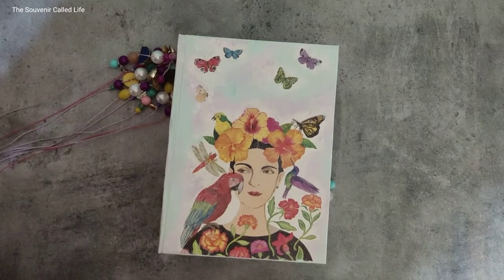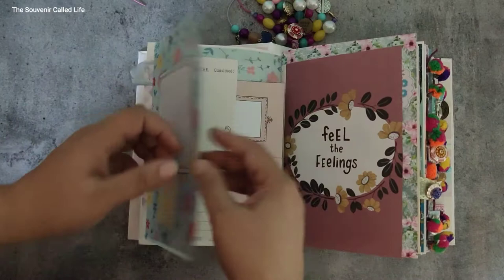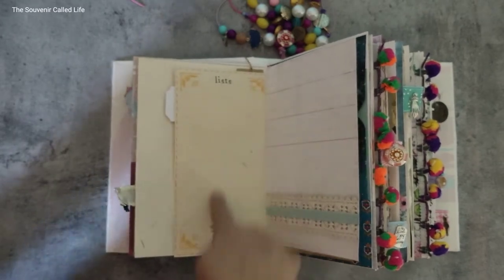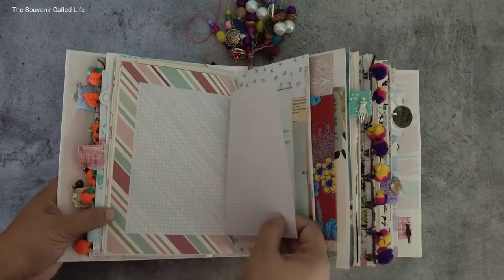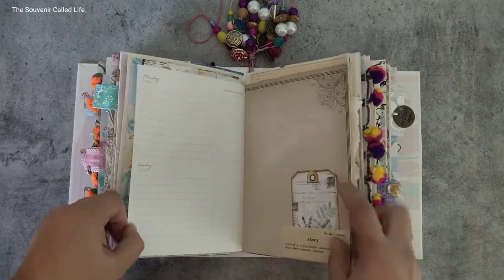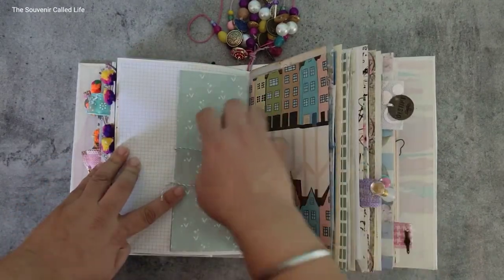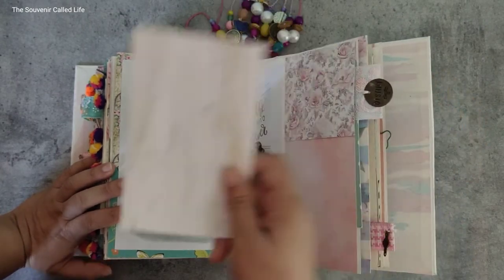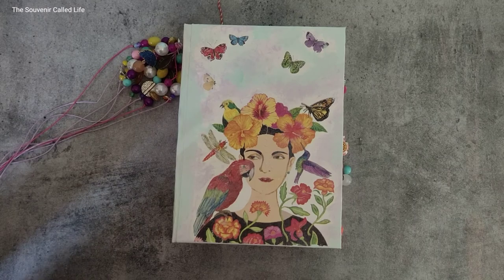Mindfulness Book of Pockets | Mindfulness & Yoga Junk Journal | Writing Junk Journal Flip through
Or you can also connect with her on Instagram -